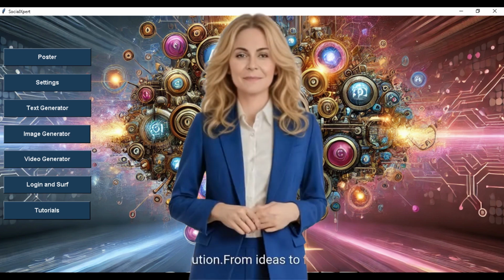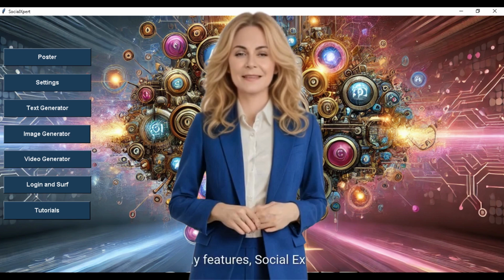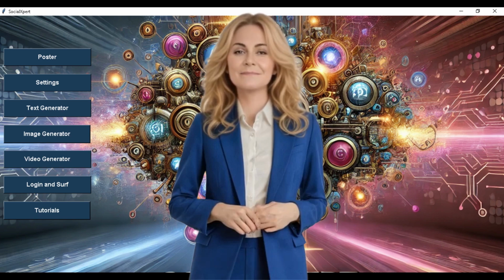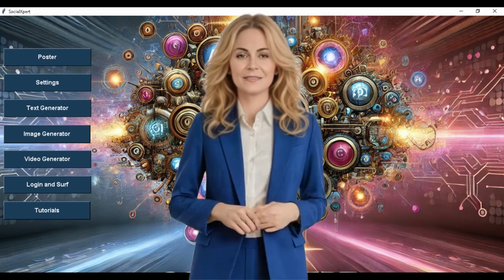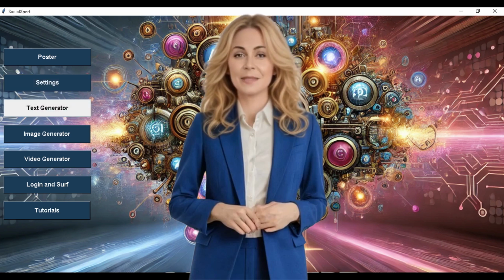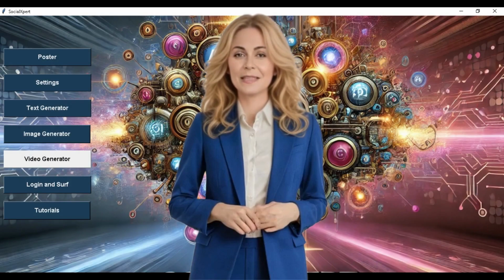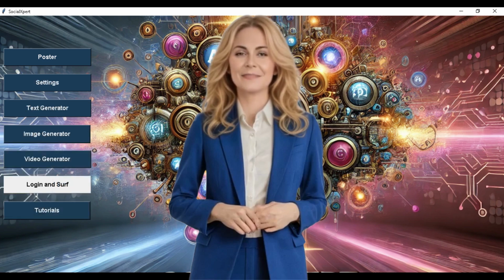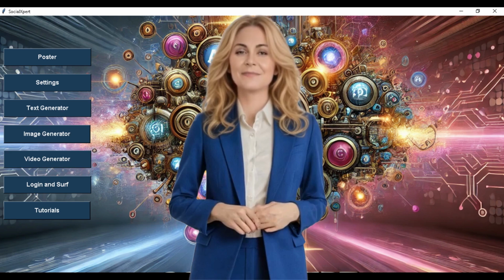Intoduction - Video 1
Welcome to our tutorial on SocialXpert! 🎉
In this introduction video, we’ll give you an overview of the key features and benefits of SocialXpert. 📌

Topics covered in this video:

Overview of SocialXpert
Introduction to the main features